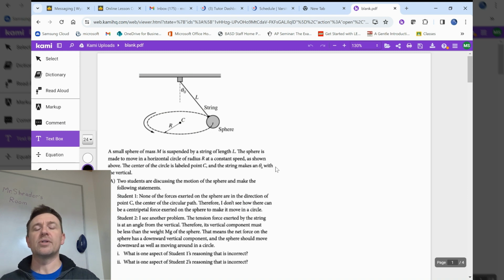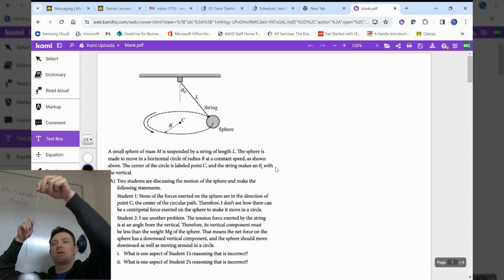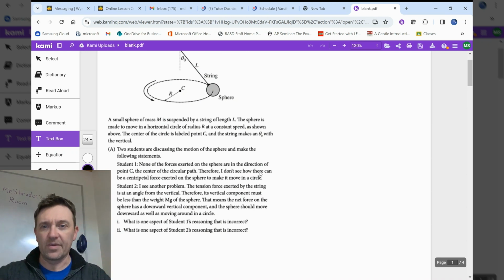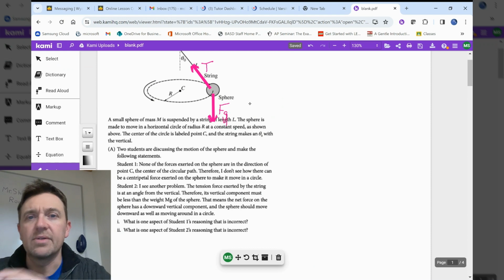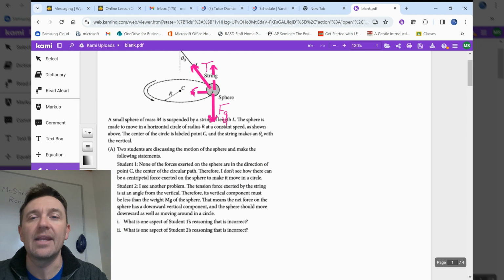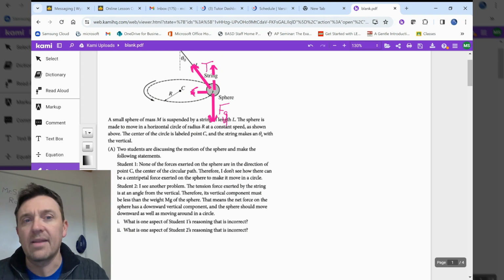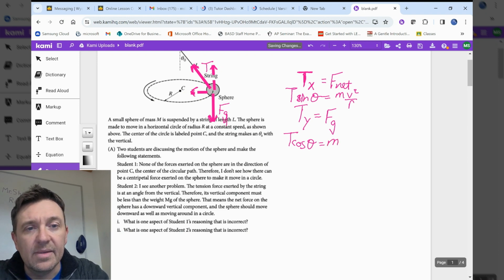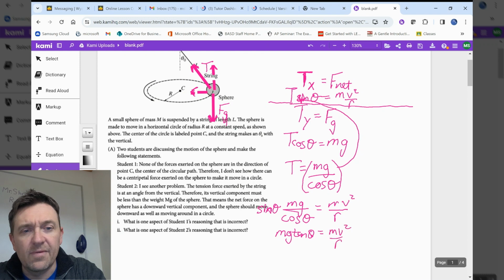Wyzant Tutor Spotlight: Matt S., 08/22/2024 19:26:47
Meet Wyzant tutor Matt S.
Experienced tutor of AP Physics 1, AP Physics C, & AP Research!